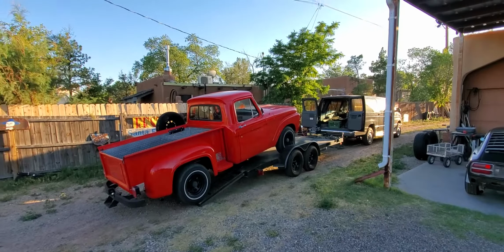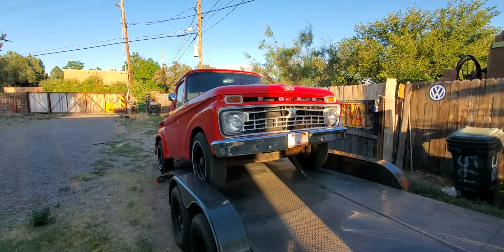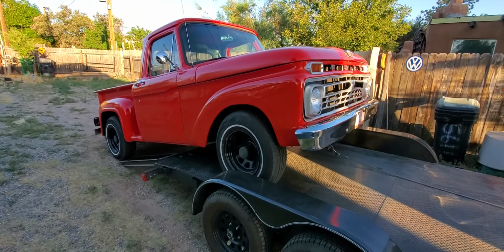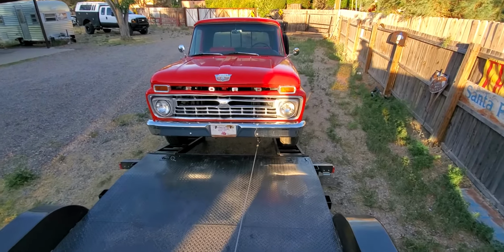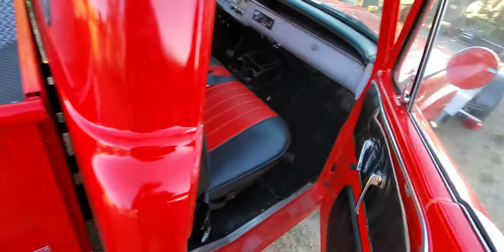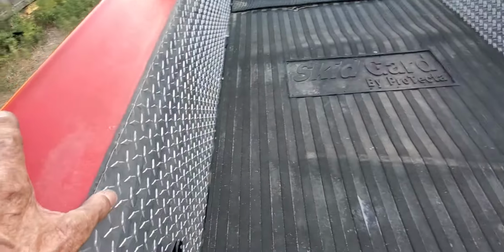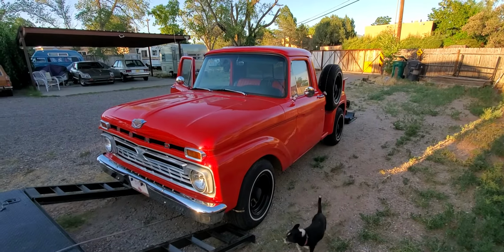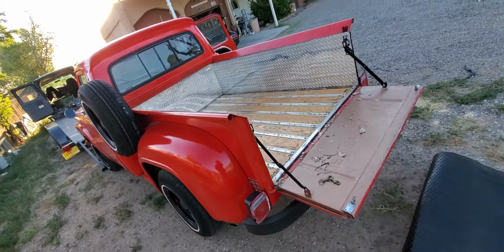1966 Ford F100 pick up